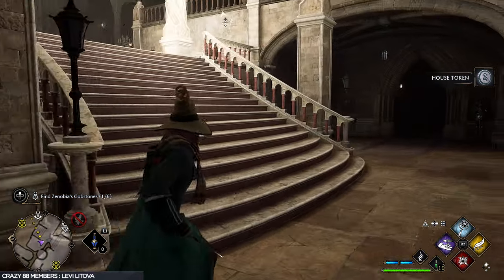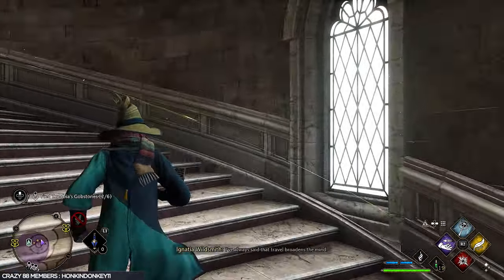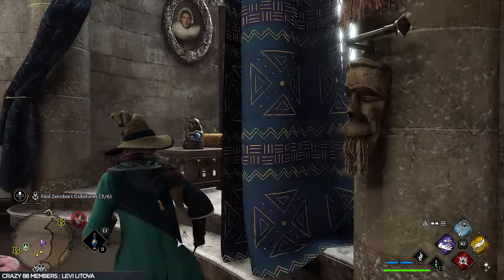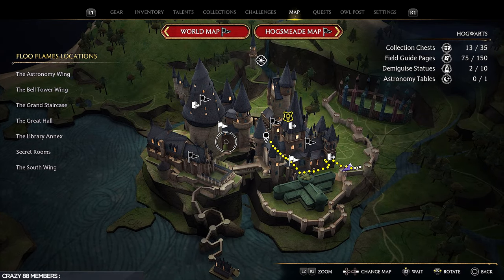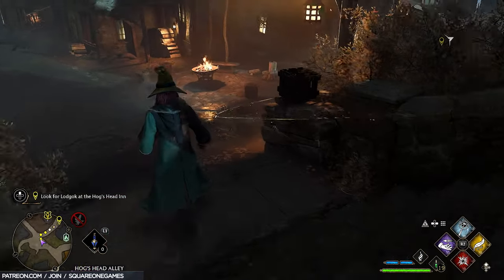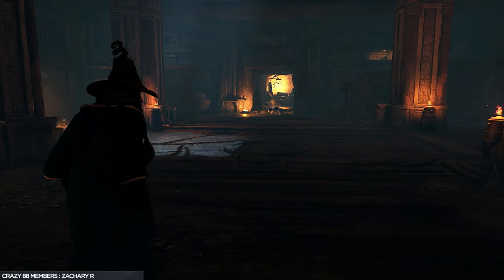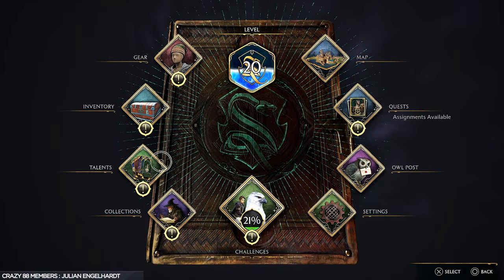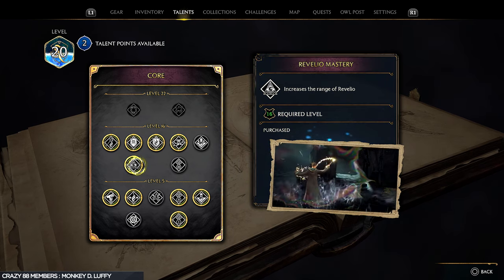Hogwarts Legacy Platinum Trophy Guide 11 / All Gobstones, House Tokens, Alohomora II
NOTES

TROPHIES
RAISING EXPECTATIONS - Reach a combo of 100

TIMELINE
0:00:00 Side * Flying off the Shelves / Handle * Avian-Grey
0:00:54 Confringo (use) / Page * Field / Hogwarts - Cauldron near fountain in Central Hall
0:01:06 Page * Field / Hogwarts - Statue in Central Hall storage closet
0:01:38 Key * / Token * Central Hall / The Daedalian Keys (updated)
0:02:27 Key * / Token * Central Hall / The Daedalian Keys (updated)
0:03:26 Flame * Divination Classroom
0:03:51 Gobstone 02/06
0:04:03 Gold (500)
0:04:24 Chest * Conjuration
0:05:23 Revelio * Arithmancy Classroom
0:05:42 Chest * Conjuration
0:06:16 Chest * Conjuration
0:06:55 Gobstones 03/06
0:07:37 Revelio * Palmistry Model / Statue * Hogwarts - Professor Onai’s Desk
0:08:23 Revelio * Ravenclaw Bust
0:09:52 Revelio * Ravenclaw Doorknocker
0:10:15 Chest * Conjuration
0:11:16 Flame * Ravenclaw Tower / Gobstone 04/06
0:11:37 Revelio * Moving Staircase
0:12:14 Key * / Token * The Grand Staircase / The Daedalian Keys (updated)
0:12:54 Chest * Conjuration
0:14:09 Flame * Grand Staircase Tower
0:14:33 Revelio * Troll Armour / Gobstone 05/06 / Flame * Trophy Room
0:15:17 Revelio * Trophy Room
0:15:36 Revelio * Goblet of Fire Casket
0:15:52 Gobstone 06/06
0:16:01 Revelio * House-Elf Armour
0:16:21 Revelio * Centaur Armour
0:16:38 Fast Travel / The Bell Tower Wing - Hogwarts North Exit
0:16:59 Statue * Hogwarts - The Bell Tower Wing courtyard storage building
0:17:31 Revelio * Castle Ramparts
0:18:06 Fast Travel / The South Wing - Faculty Tower
0:18:31 The Man Behind The Moons (updated) / Alohomora II
0:18:51 Revelio * Adventure Novel Set
0:19:39 Revelio * Fat Lady Portrait
0:20:39 Fast Travel / Hogsmeade - South Hogsmeade
0:21:00 Follow the Butterflies (started)
0:21:29 The Helm of Urtkot (started)
0:21:49 Fast Travel / Hogsmeade - West Hogsmeade
0:22:08 Mallowsweet (use) / Merlin *
0:25:15 Flame * The Collector’s Cave
0:25:49 Cairn * The Collector’s Cave (enter)
0:27:39 Magic * Inferius / ! * RAISING EXPECTATIONS - Reach a combo of 100
0:29:21 Depulso (equip set 2) / Chest * Conjuration
0:31:41 Signet Ring
0:35:35 Talent * Confringo Mastery
0:36:27 Talent * Enduring Curse
0:36:37 Talent * Basic Cast Airborne Absorption
0:36:49 Talent * Protego Expertise
0:36:55 Talent * Evasion Absorption
0:37:00 Talent * Stupefy Mastery
0:37:06 Talent * Revelio Mastery
0:37:12 Talent * Spell Knowledge III
0:37:19 Check * / Save (The Helm of Urtkot)